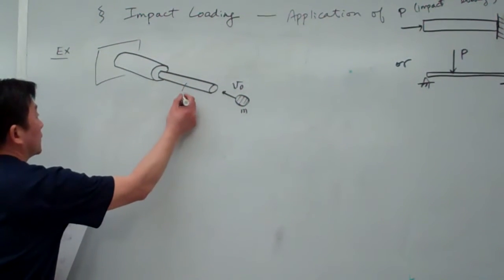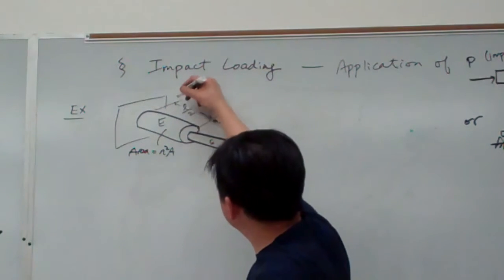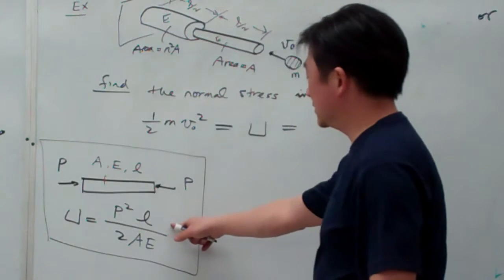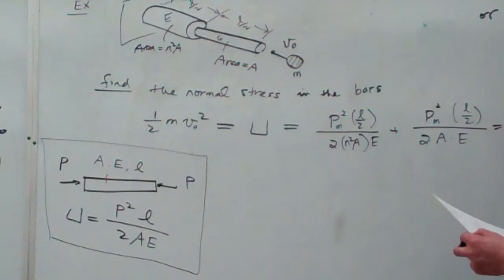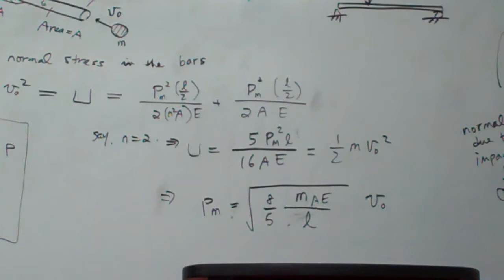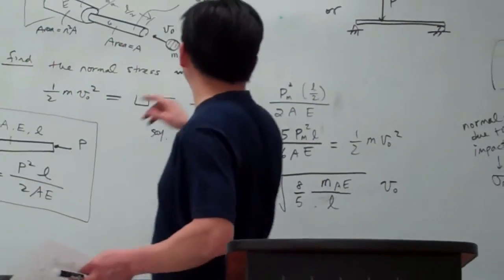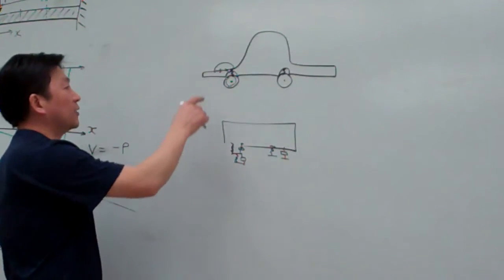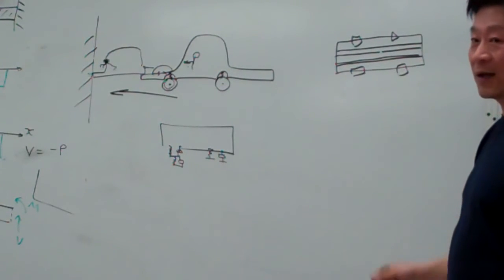26 130 Impact loading example